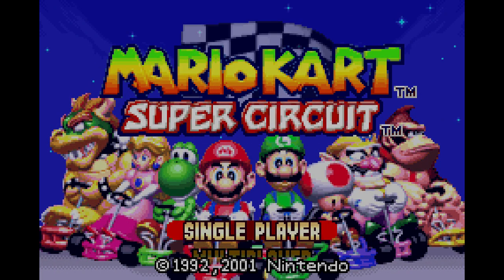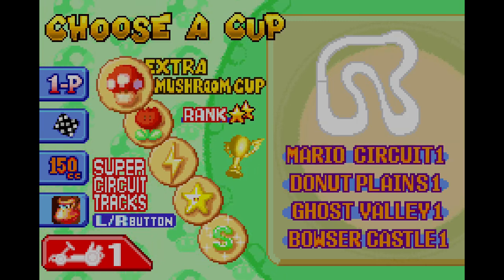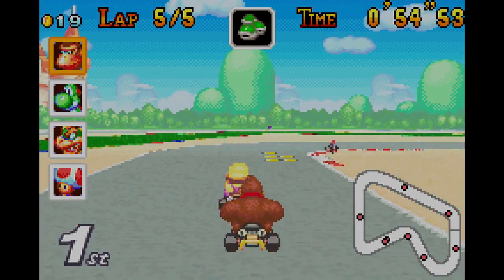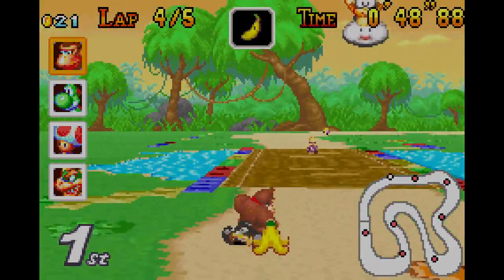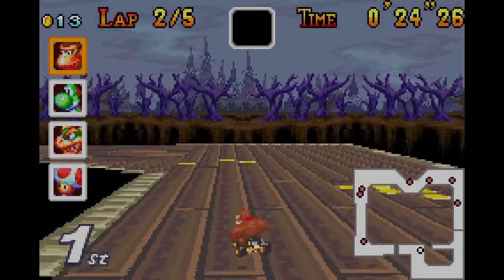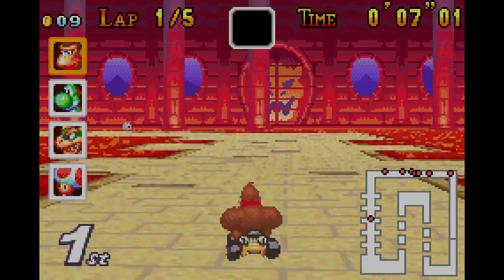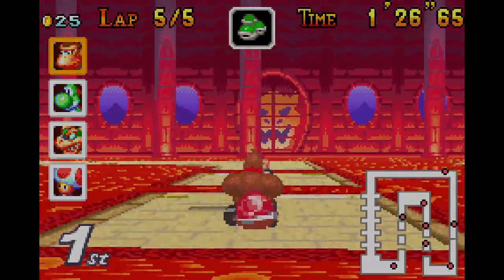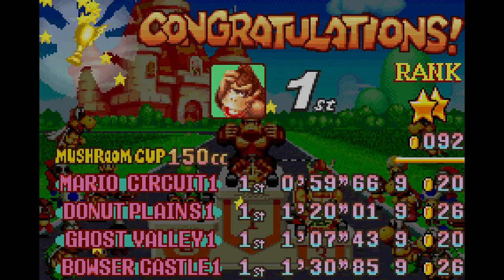Mario Kart Super Circuit Extra Mushroom Cup 150cc with Donkey Kong (2 Star Rank)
Its Time for Super Mario Kart Remake Tracks

In this Part we do the Extra 150cc Mushroom Cup as Donkey Kong!

Tracks Include:

Mario Circuit 1
Donut Plains 1
Ghost Valley 1
Bowser Castle 1

The Nintendo Wii U has an Eshop to buy GBA Games

Wii U: KeverMontoya
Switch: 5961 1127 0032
Skype: Kever Montoya